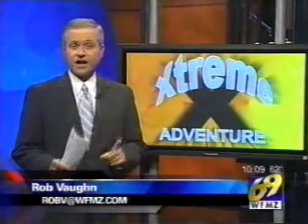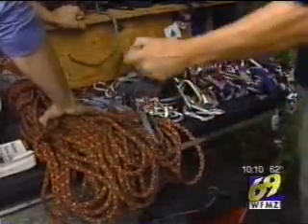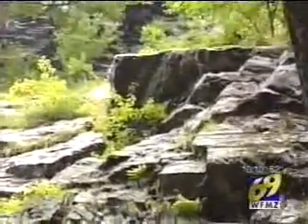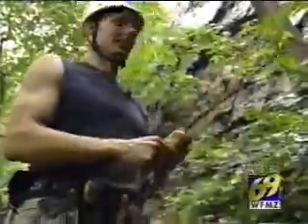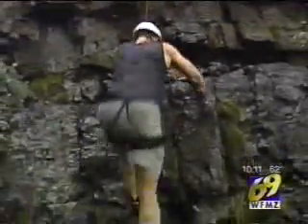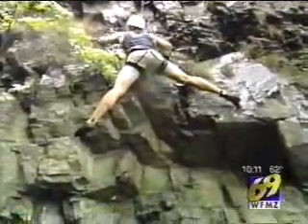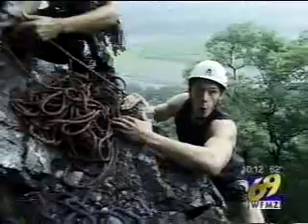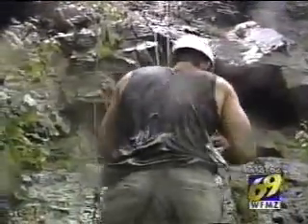WFMZ 69 News at 10pm: Bo's Xtreme Adventures - Rock Climbing (7/23/07)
Bo Koltnow goes rock climbing.